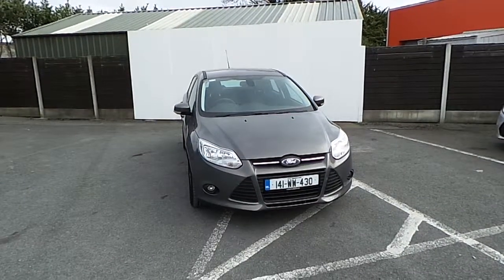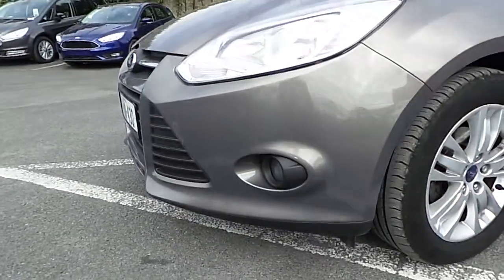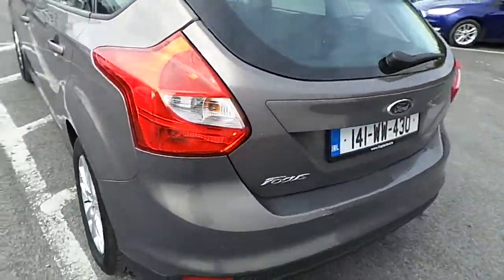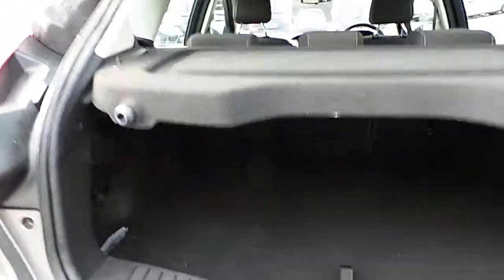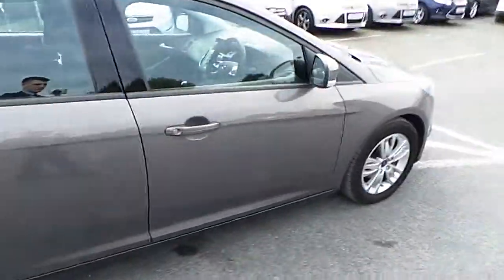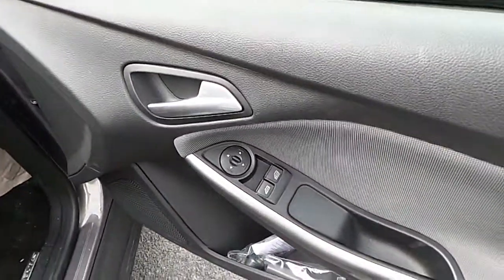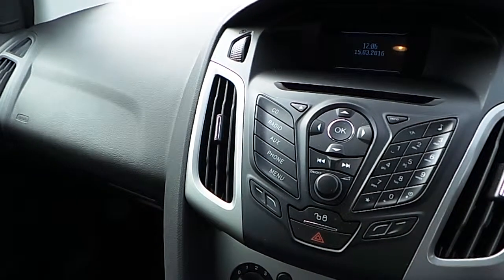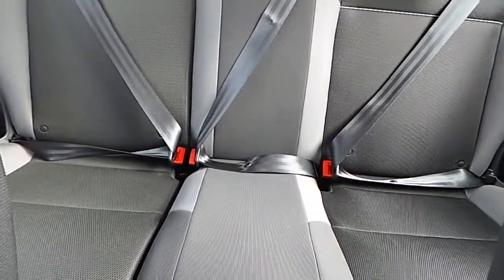141WW430 - 2014 Ford Focus EDGE 1.6 TDCI 95PS 5SP 05DR 17,995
Here is a video of our 141WW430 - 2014 Ford Focus EDGE 1.6 TDCI 95PS 5SP 05DR 17,995. Please contact Shane Peppard to arrange a test drive today. Finglas Ford 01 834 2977 infofinglasfordcentre.ie